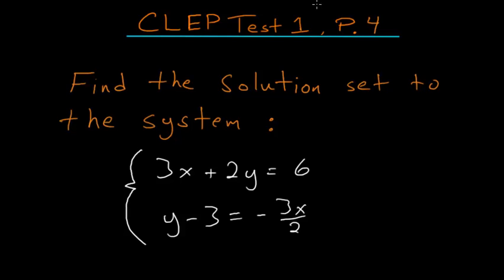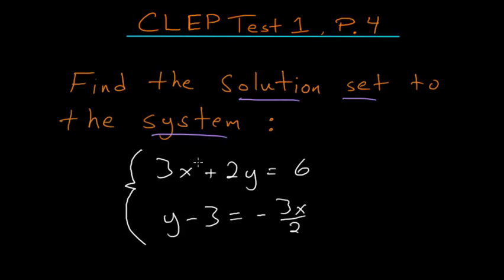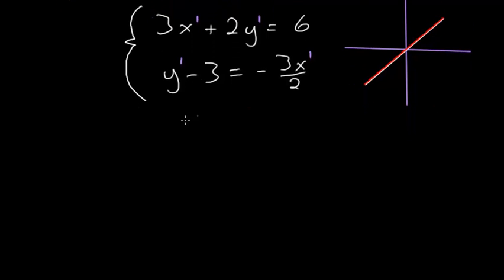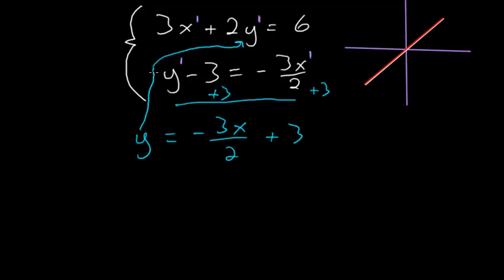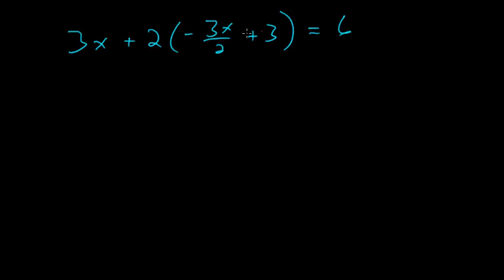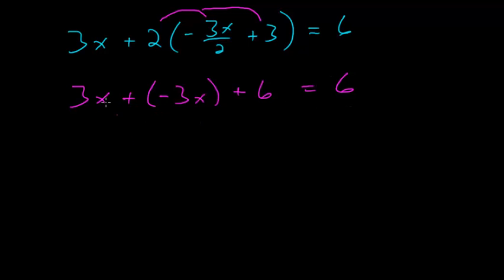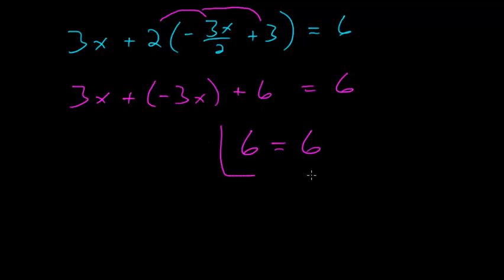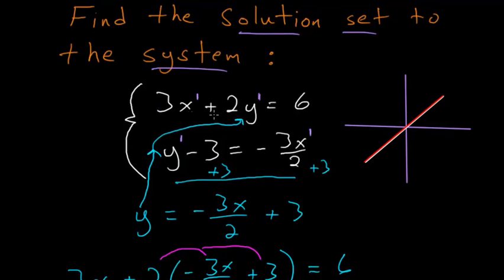CLEP College Algebra: Systems of Equations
This is the fourth problem on the CLEP college algebra practice test